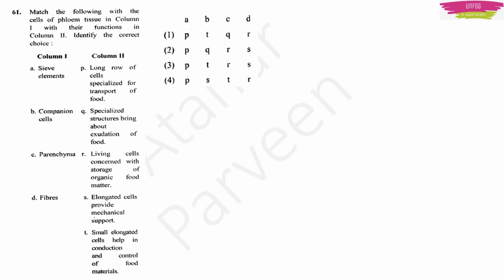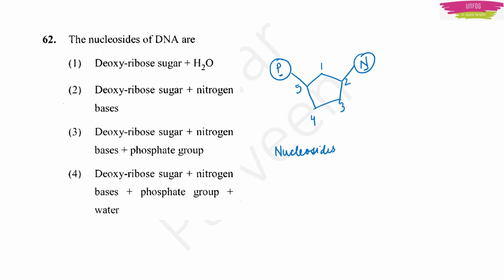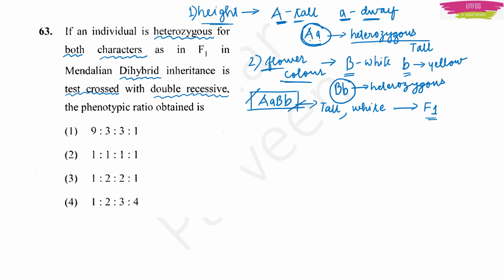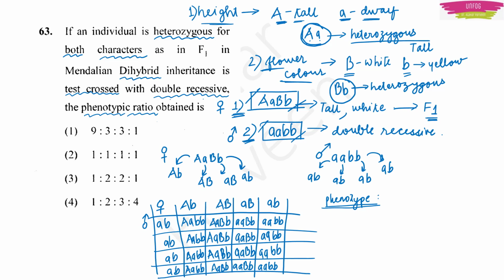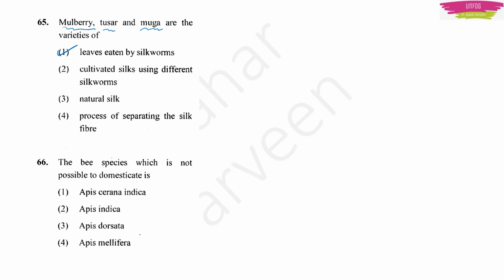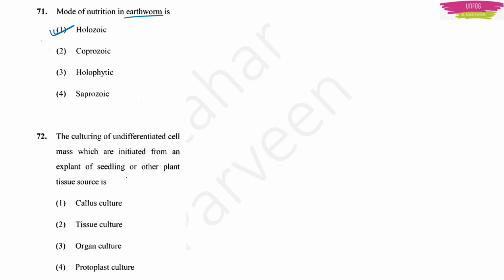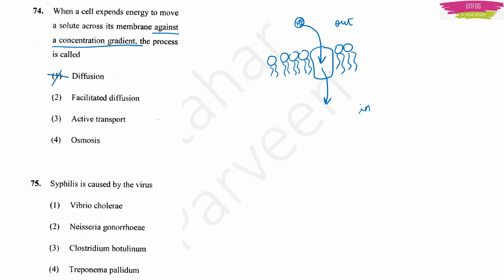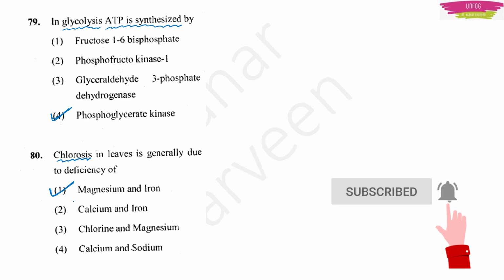HSTR CB METHOD CLASSES 📕: PREVIOUS YEAR 2015 BIOLOGY QUESTION PAPER SOLVED (PART 2)